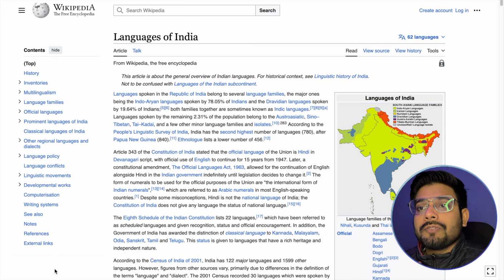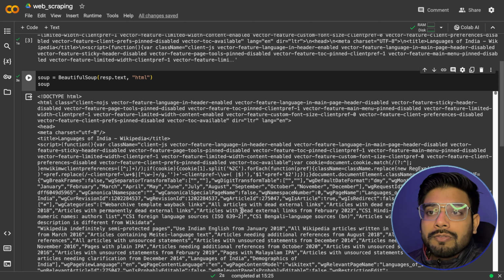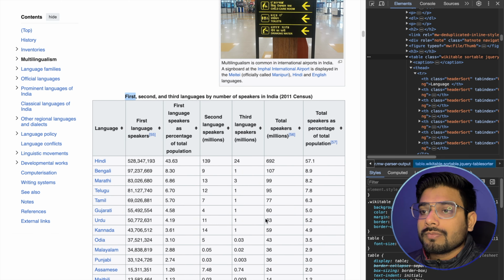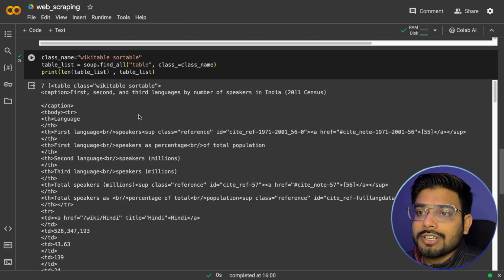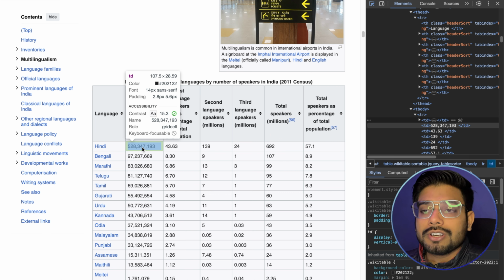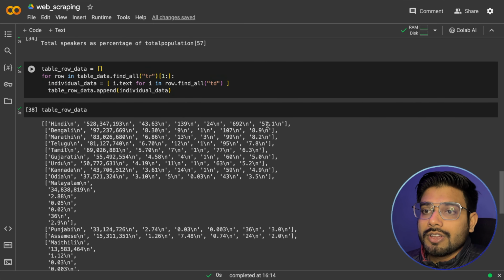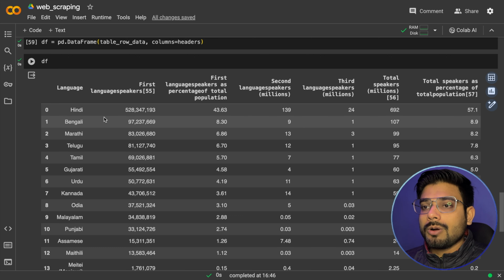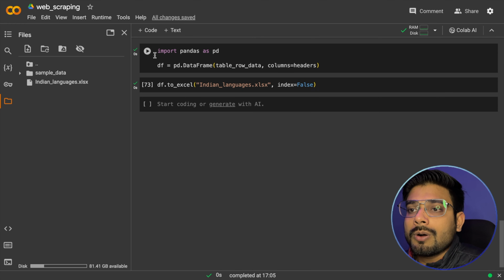WIKIPEDIA SCRAPING A Guide to Extracting Data Effortlessly!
Master Web Scraping: A Beginner's Guide to Extracting Data Effortlessly!

In this video, I'll walk you through the essentials of web scraping, showing you how to extract data from websites like a pro. Whether you're a beginner or looking to refine your skills, this tutorial covers everything you need to get started, including setting up your environment, understanding the basics of HTML and CSS, and writing your first web scraper using Python and BeautifulSoup.